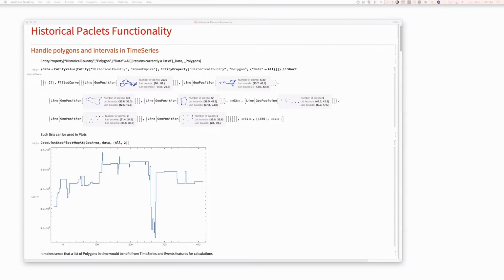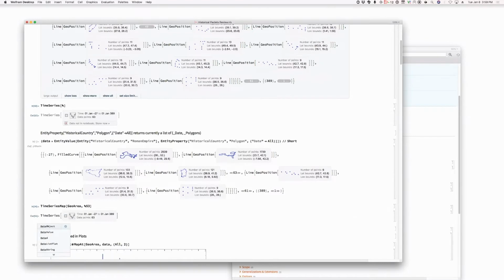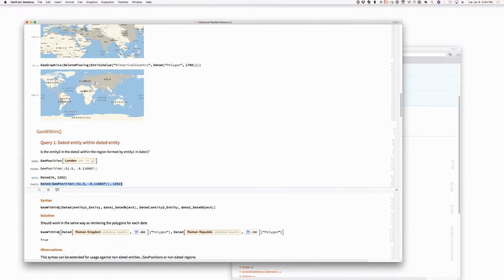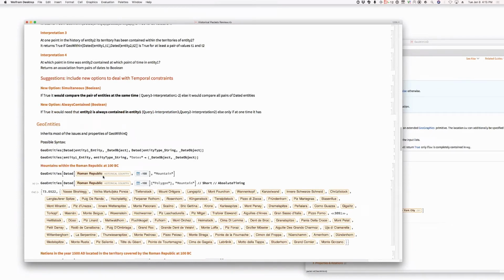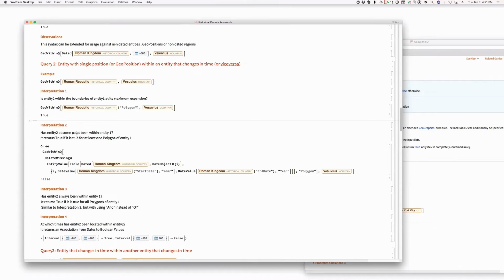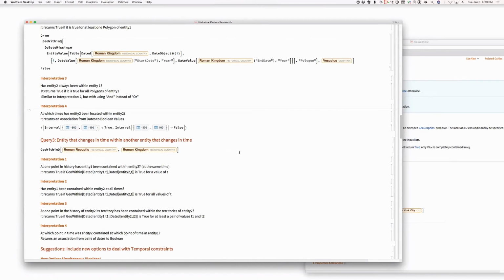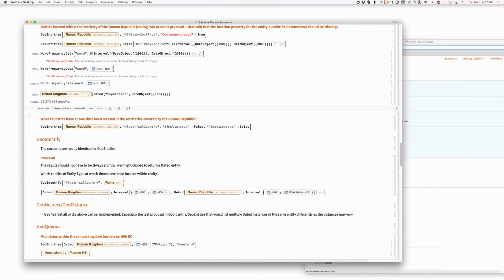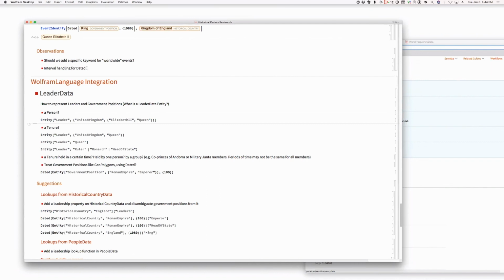Live CEOing Ep 225: Historical Entities in Wolfram Language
Watch Stephen Wolfram and teams of developers in a live, working, language design meeting. This episode is about Historical Entities in the Wolfram Language.